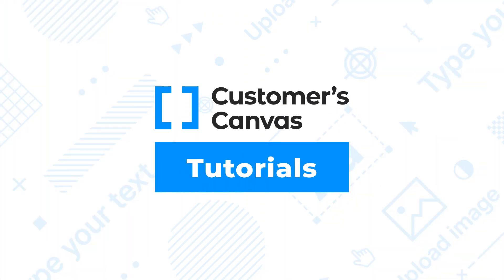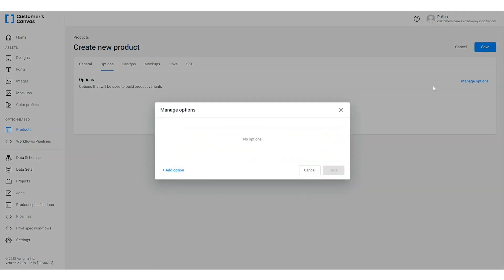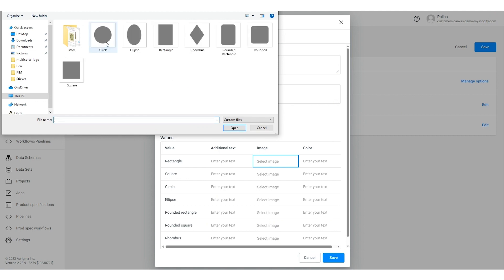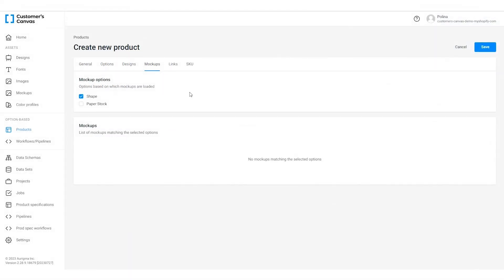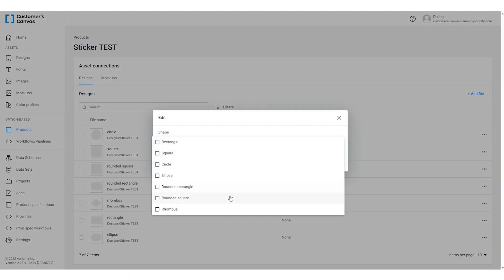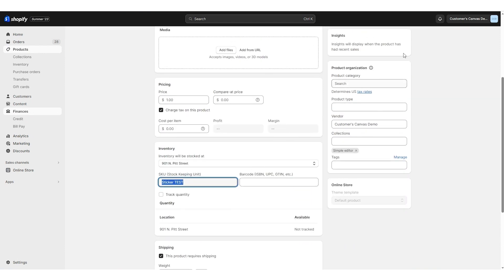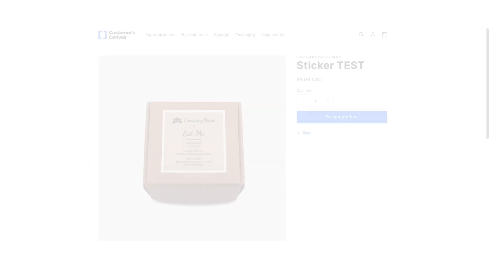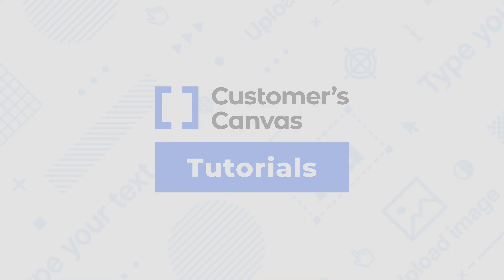Setting Up a Customizable Product in Customer's Canvas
From this video you can learn how the new "Products" section in Customer's Canvas streamlines the creation of customizable products and overview the new simplified setup process.